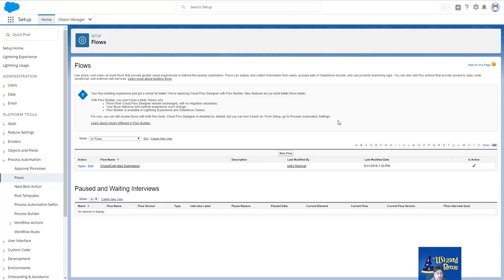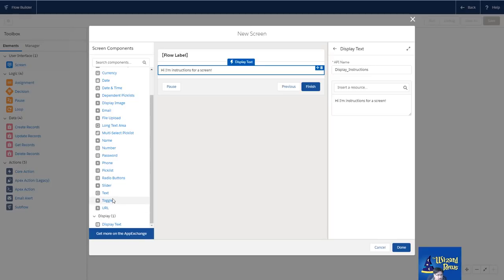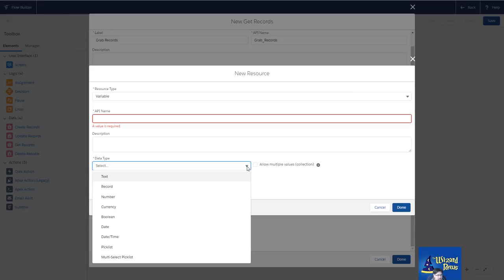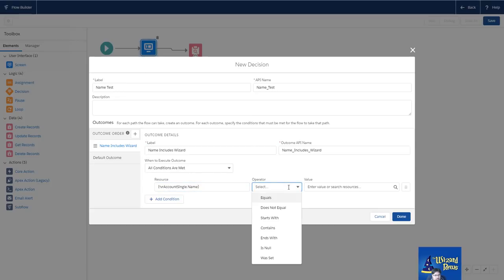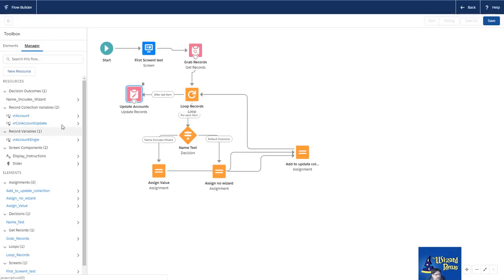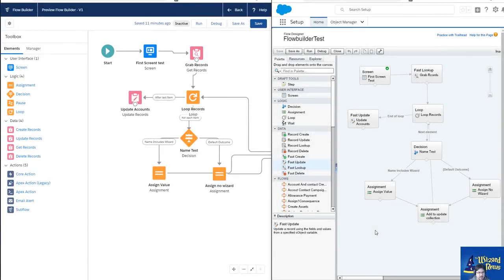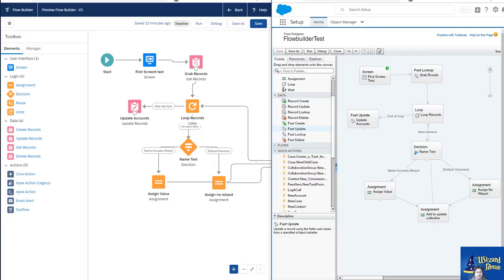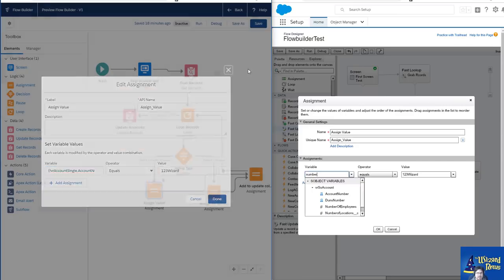Hands On Salesforce Lightning Flow Builder Spring 19 (Prerelease)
Salesforce is replacing their Cloud Flow Designer with the Lightning Flow Builder! This is a Flash-free version of one of my beloved tools to create Salesforce Automation.

This is a peek at the new Lightning Flow Builder hopefully coming out as part of the Spring '19 Release.

This comes from a pre-release environment. This means features may be added, removed, or otherwise changed between now and the actual release of the update.

Support Me